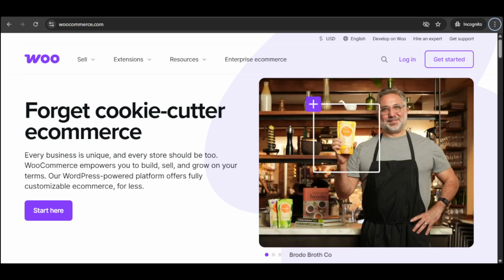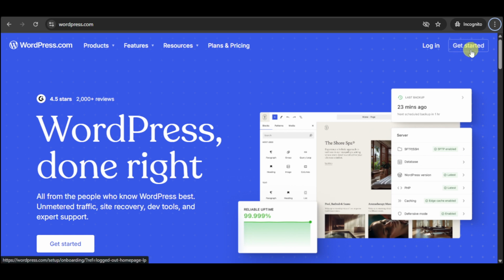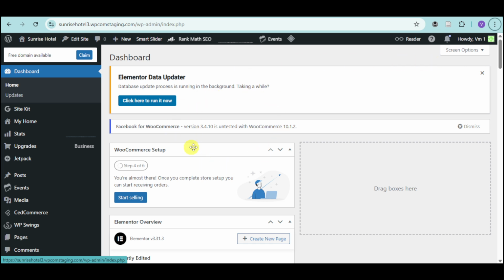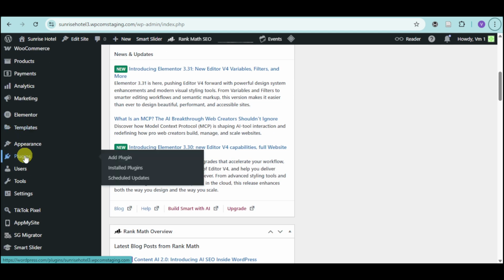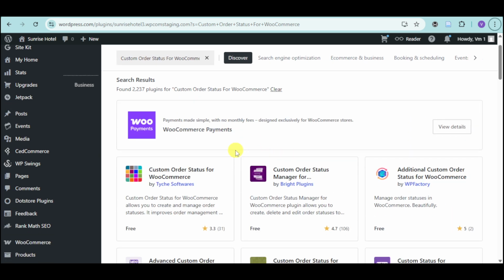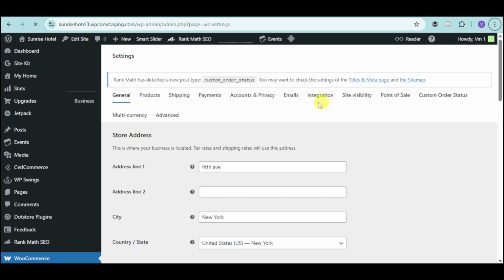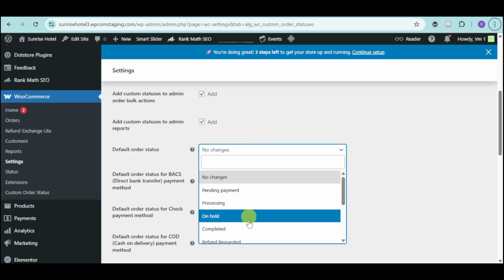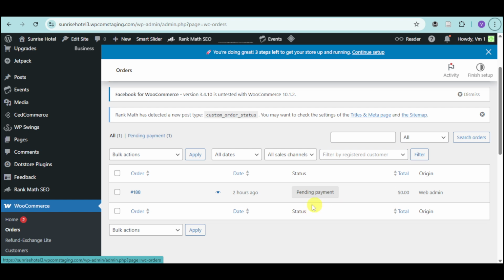How to Add Custom Order Status in WooCommerce 2025 (QUICK & EASY)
Want more control over your store’s order management? In this step-by-step tutorial, I’ll show you exactly how to add a custom order status in WooCommerce.

You’ll learn how to create new order statuses, assign them to specific workflows, and manage them alongside the default WooCommerce statuses. I’ll also cover how to use a free plugin to make setup easy and keep customers updated with the right order progress.